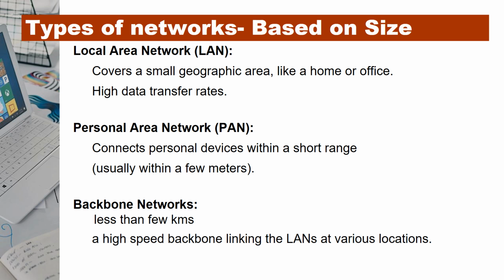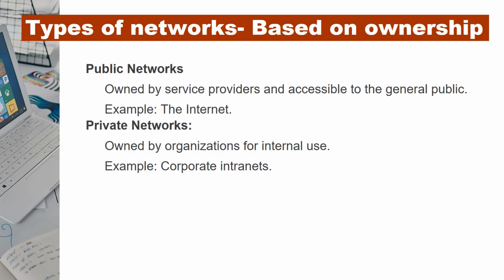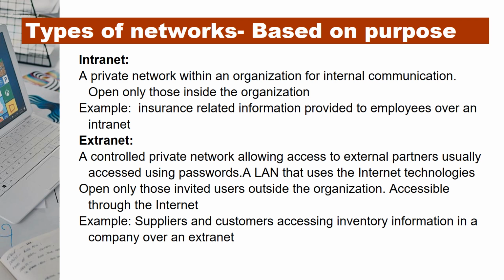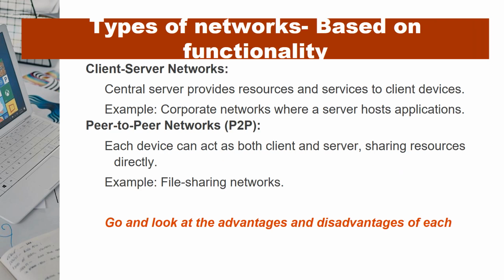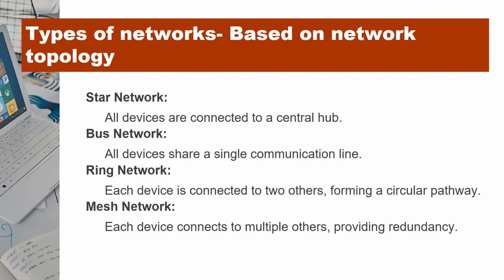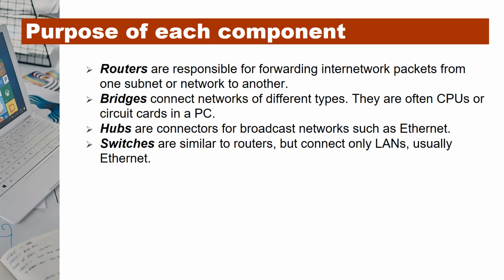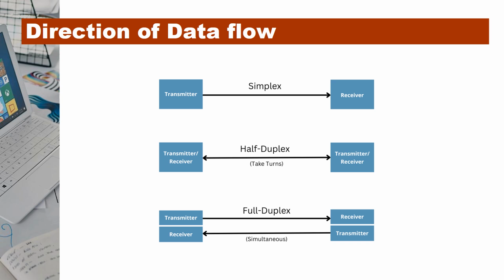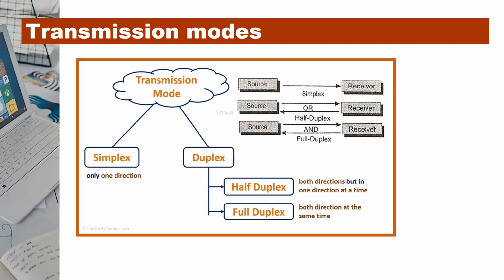Introduction to data communication and networks 2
In this introductory lecture, we dive into the world of Data Communication. We will cover the key components of a communication system, data flow, and network topologies. This is the perfect starting point for your networking journey.